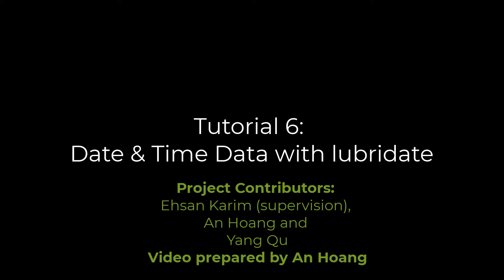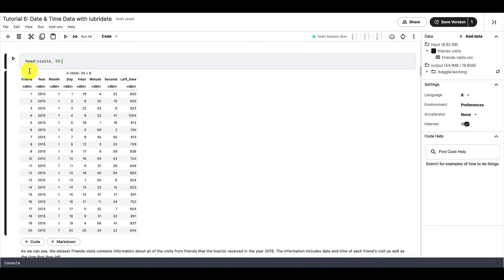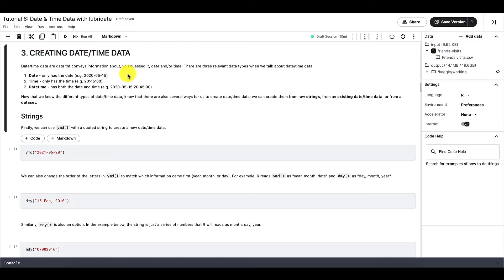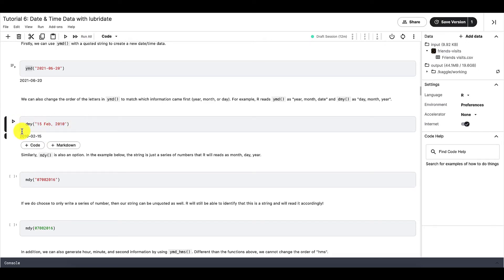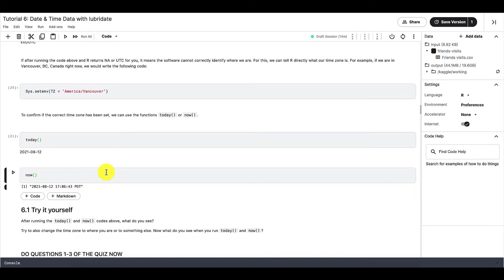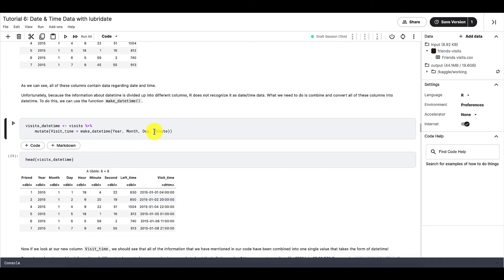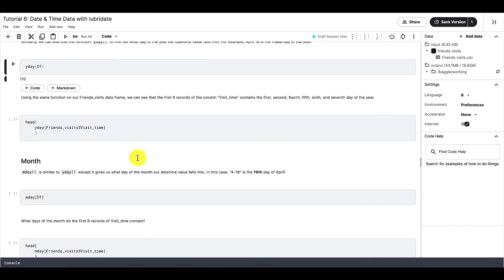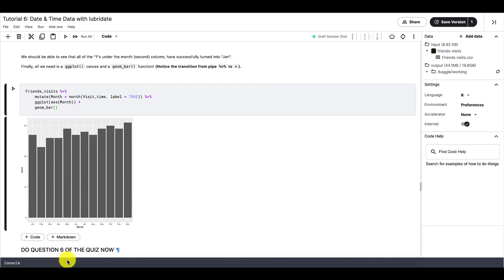Date & Time Data with lubridate (part 1)